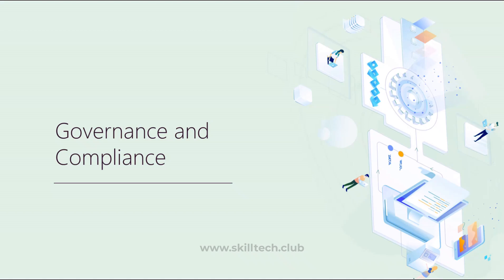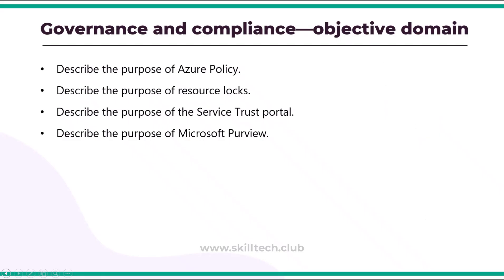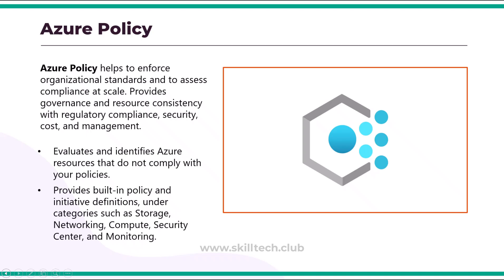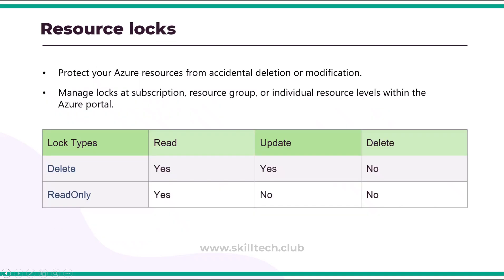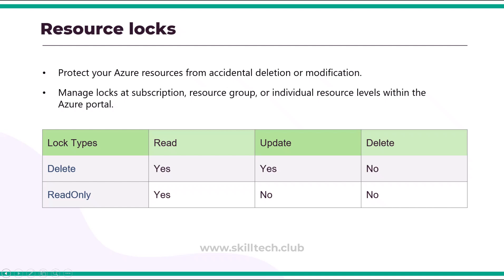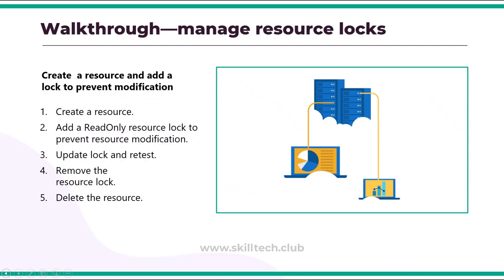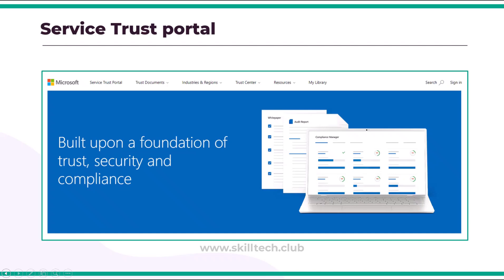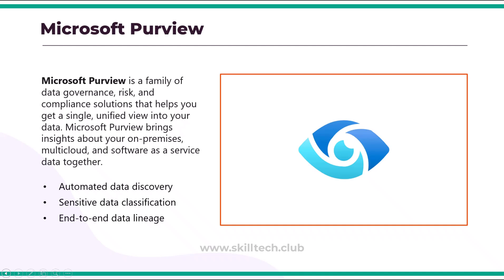Governance and Compliance in Azure | AZ-900 Microsoft Azure Fundamentals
We cover the key concepts of Governance and Compliance in Microsoft Azure, focusing on how Azure provides tools and services to ensure that your cloud resources are secure, compliant, and managed effectively. This video is designed for learners preparing for the AZ-900 Microsoft Azure Fundamentals exam or anyone interested in understanding Azure governance practices.

What you’ll learn:

- Introduction to Azure Governance and its importance in cloud management
- Key tools for governance: Azure Policy, Azure Blueprints, and Azure Resource Manager
- How to manage and enforce compliance with industry standards and regulations
- Managing and tracking security and compliance through Azure Security Center
- Real-world use cases for governance and compliance in cloud environments